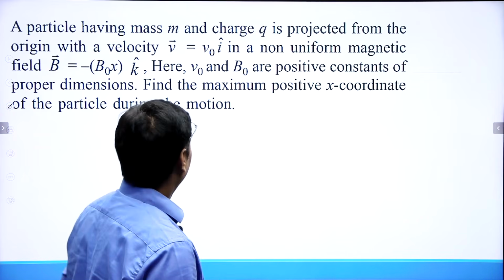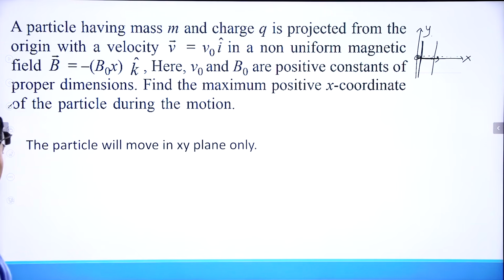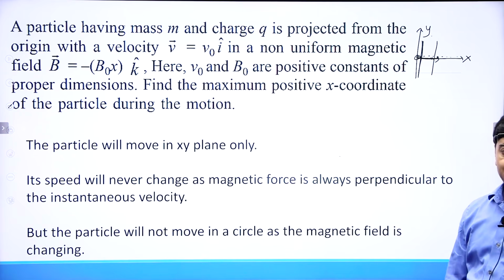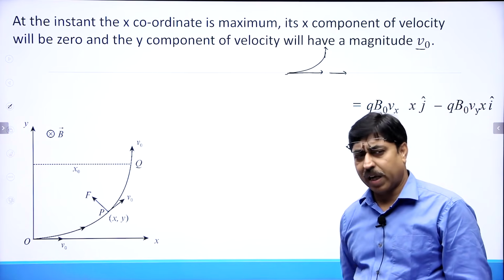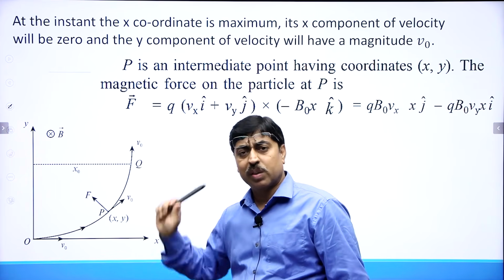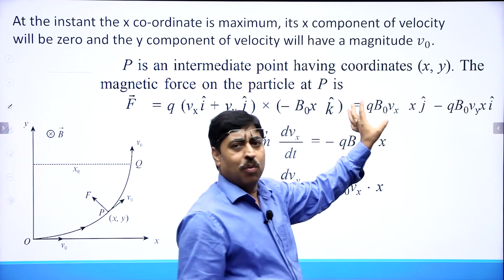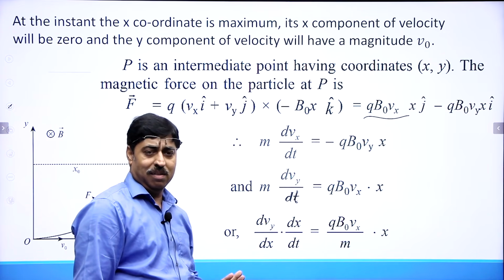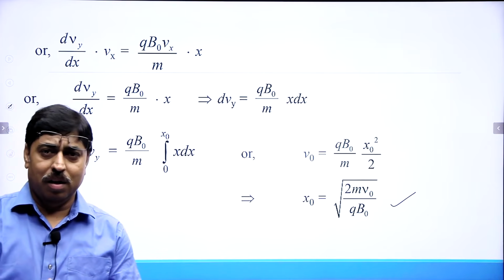This Magnetic Field Problem for JEE Advanced needs Mathematical Aptitude | SBT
A problem on motion of charge particle in a variable magnetic field that needs sharp mathematical aptitude. This important problem for JEE Advanced by Shashi Bhushan Tiwari (SBT) will challenge all JEE Advanced aspirants.

🎯 PROBLEM VAULT:
•A comprehensive archive of 1250 + Illustrations
• Basic and high-level physics problems
• Top resource for Advanced level Problems - practice and Revision

🎯 ACCESS THE SBT ECOSYSTEM:
Download the "Physics by SBT" App for courses

JEE 2027:
 •  JEE BLUE – STAR : For Droppers | 5 Days a week | Class Timing : 7:30 to 9:00 AM

Fix your JEE Strategy in  30-40 min video call . Fee Rs.3000/- only.